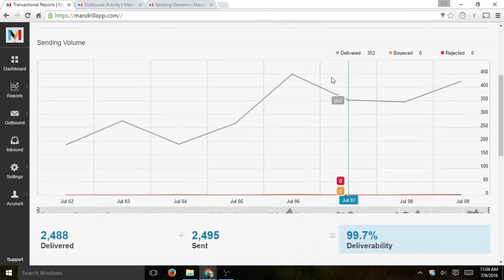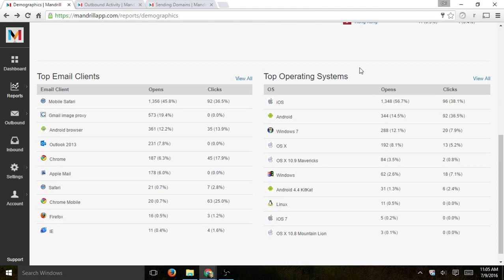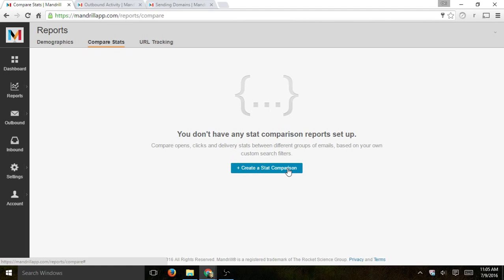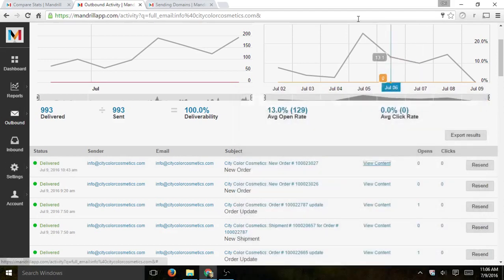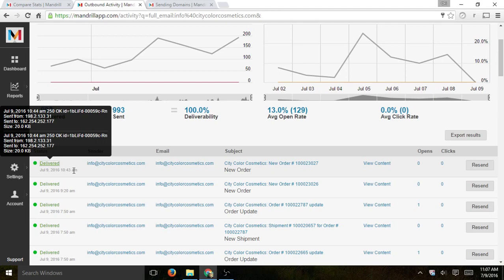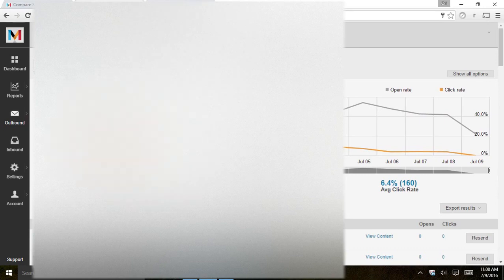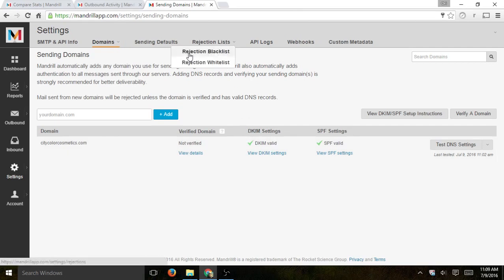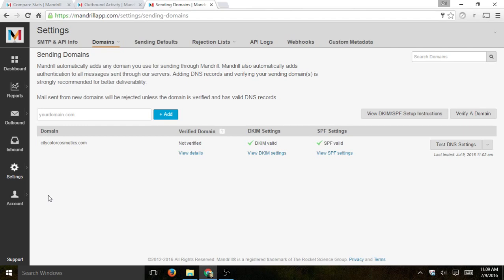Mandrill Transactional Email Platform Overview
This video walks you through mandrill backend and teaches and shows you about popular features and how data looks and how you interact with reports and system.